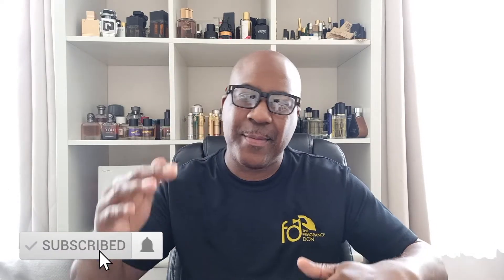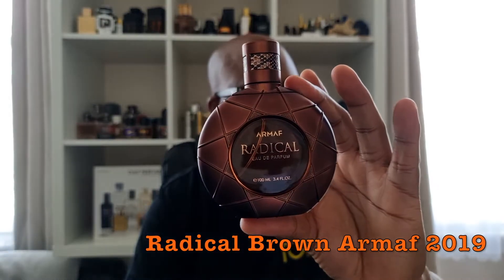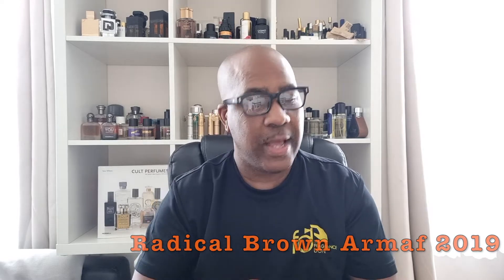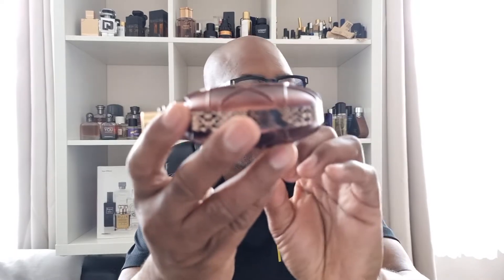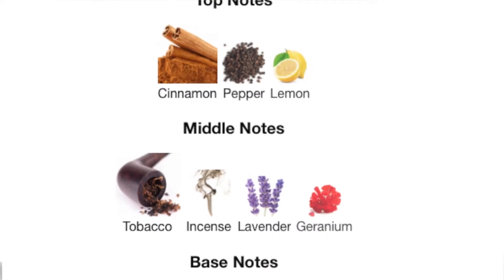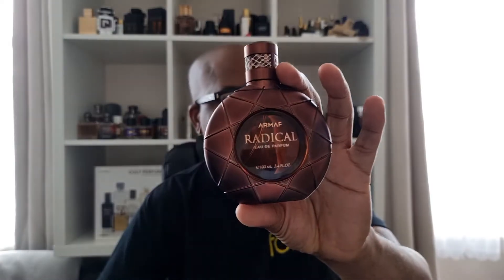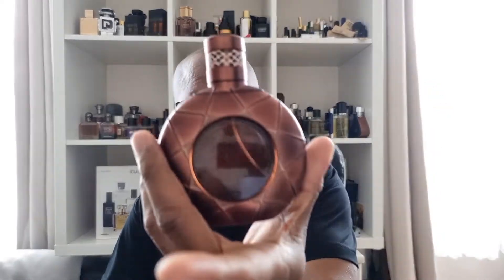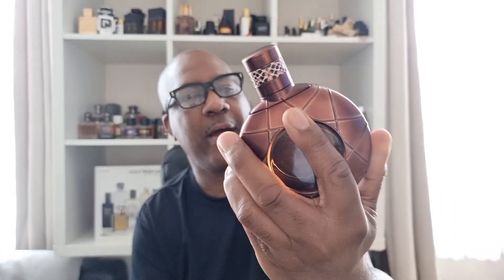Armaf Radical Brown Review.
Hi All,
a review of Radical Brown by Armaf supposedly a clone of Parfums De Marly Herod.

comment if you have smelt and like it?